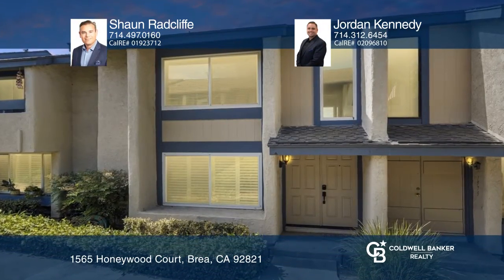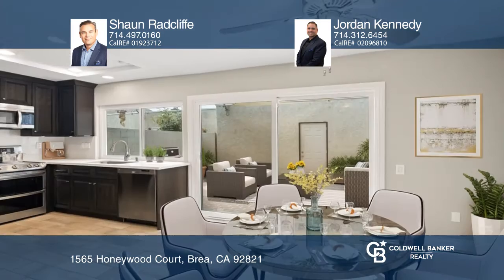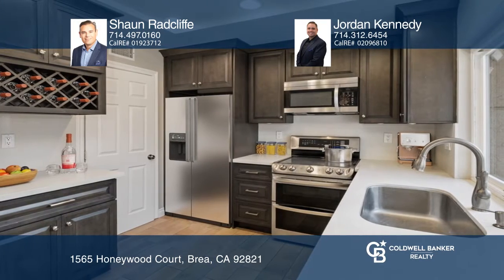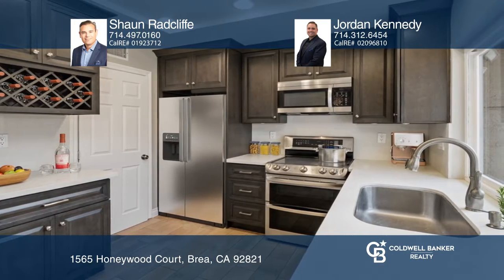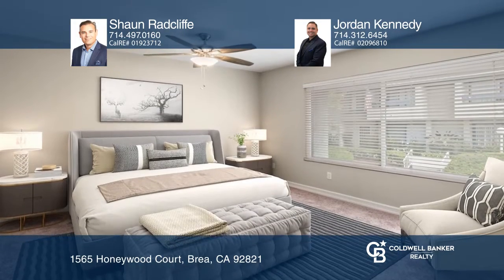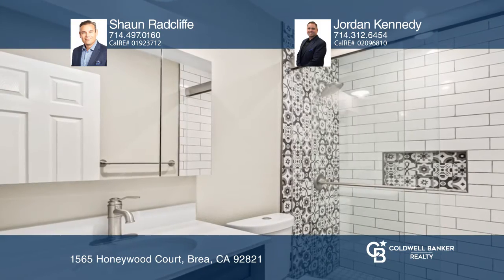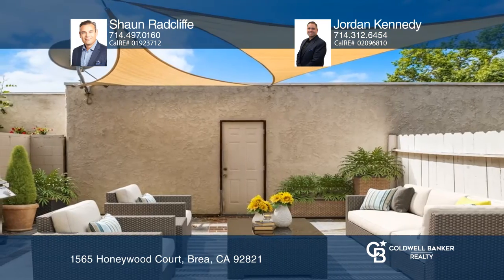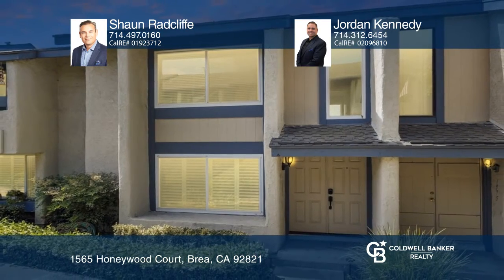1565 Honeywood Court Brea, CA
1565 Honeywood Court, Brea, CA

Located in the sought-after neighborhood of Brea is this charming and upgraded, three bedroom, two and one-half bath townhome in the Corsican Villas. Tasteful and contemporary renovations have been made and this home is truly in turnkey condition. There are newer double pane windows, recessed lighti